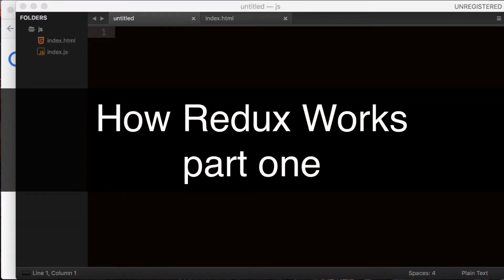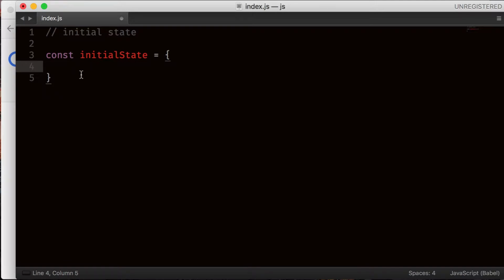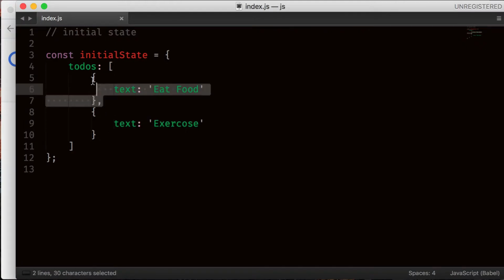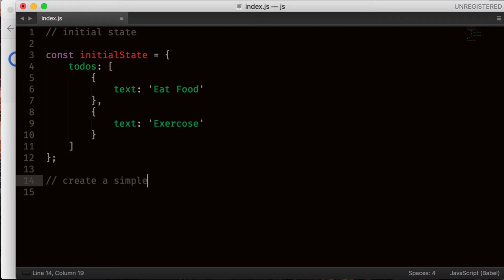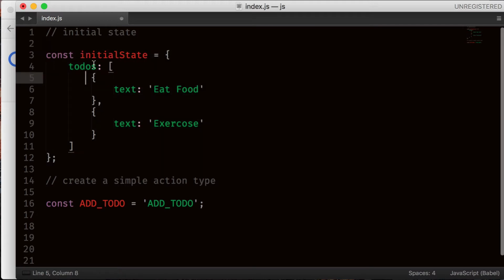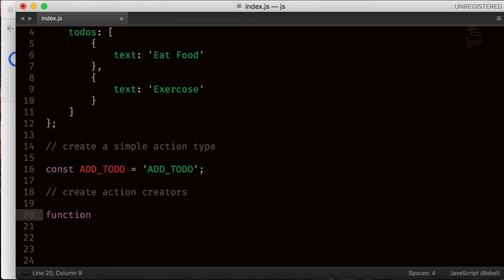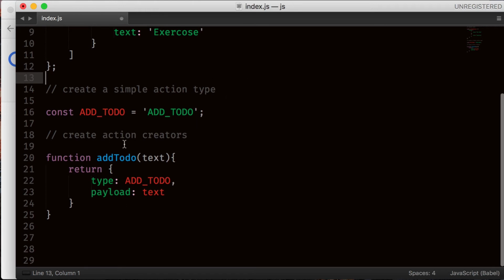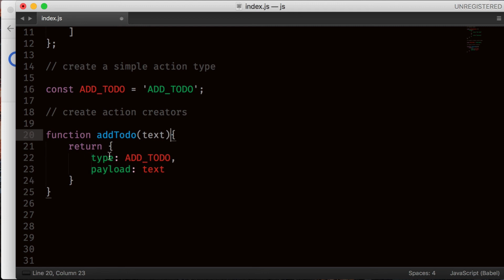51 How Redux works part one